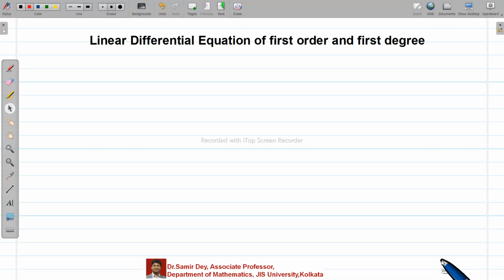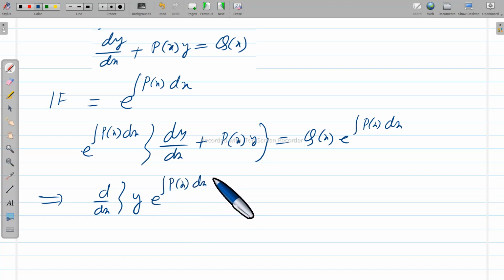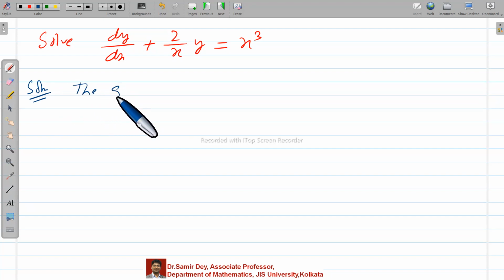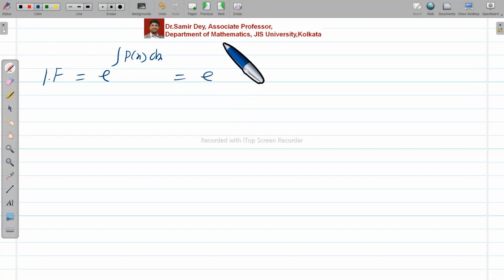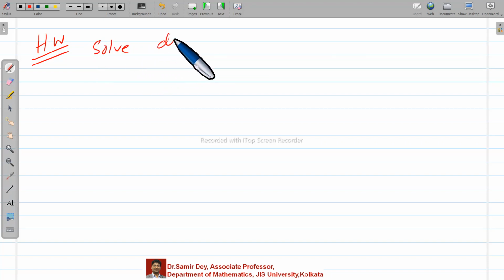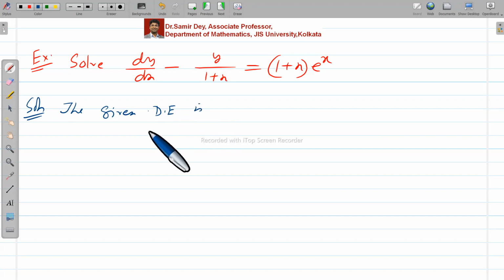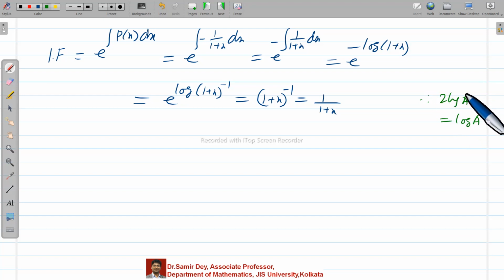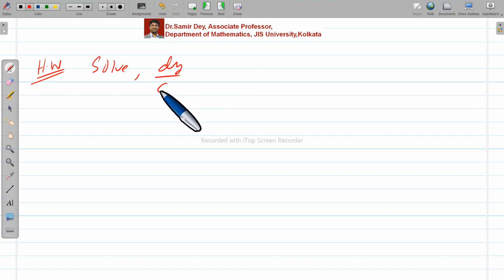Linear Differentail Equation Lecture 1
This video lecture on Differential Equation | Linear Differential Equation - Concept & Example By Samir Dey Sir With Concept & Example By Samir Dey Sir | Problems & Concepts by Samir Dey Sir will help Engineering and Basic Science students to understand the following topic of Mathematics:
1. What is Differential Equation
2. What is Linear Differential Equation
3. Example Of Linear Differential Equation
4. Concept Of Linear Differential Equation
5. This is helpful For CSIR NET, IIT-JAM, GATE Exams.
6. This is Part Of the Differential Equation.